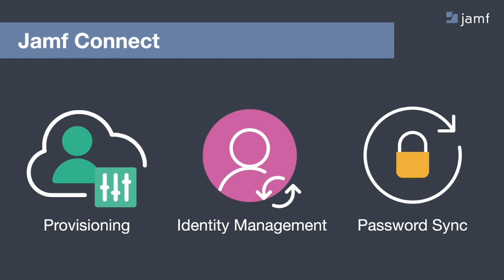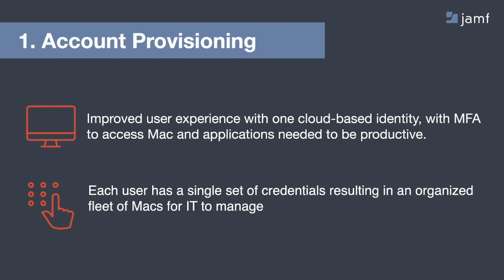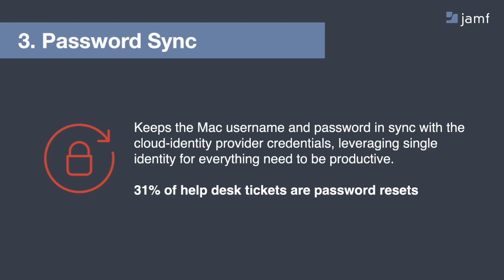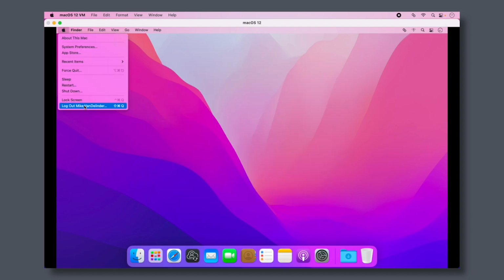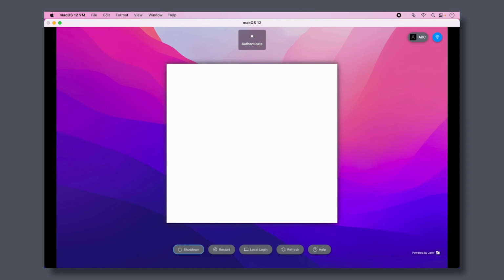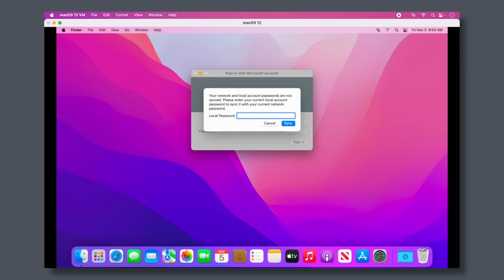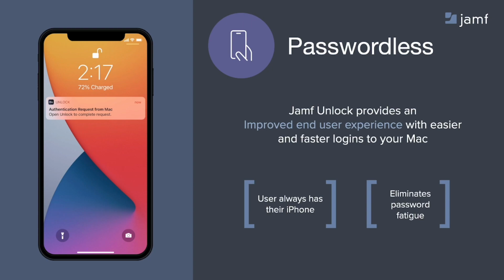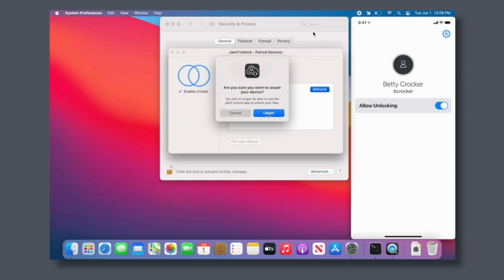Enabling Secure, Identity-Based Access for Remote Mac Workers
Demand for remote and hybrid work models has been mounting for years, but there’s no escaping that the global pandemic has dramatically accelerated this trend. Now businesses everywhere are focused on the challenge of adhering to enterprise security best practices outside the physical infrastructure of the office.

In this webinar, Enabling Secure, Identity-Based Access for Remote Mac Workers, you’ll find guidance on implementing a remote work strategy that safeguards company and employee information by authenticating user identities across apps and devices. This allows you to maintain the highest security standards without disrupting employee workflows or overtaxing IT admins.

You’ll learn all about:

Setting up and troubleshooting identity provider integrations
Creating and configuring local account and password policies
Navigating passwordless authentication across managed devices
Handling permissions and controlling access to networks and apps